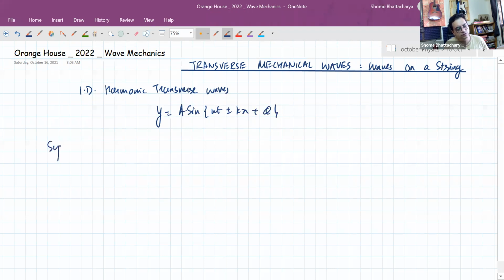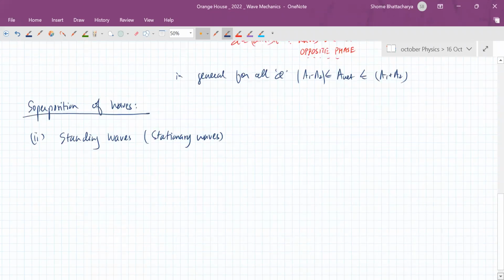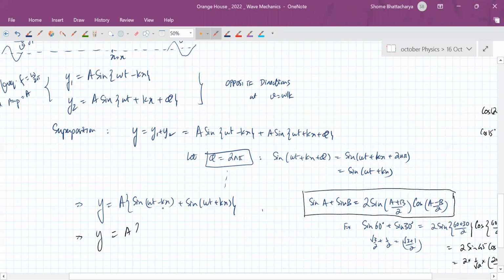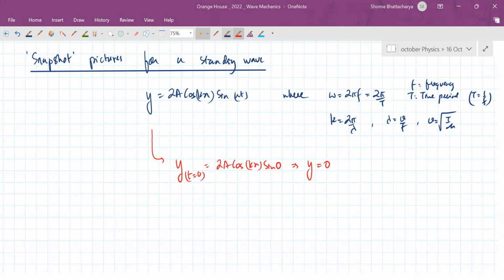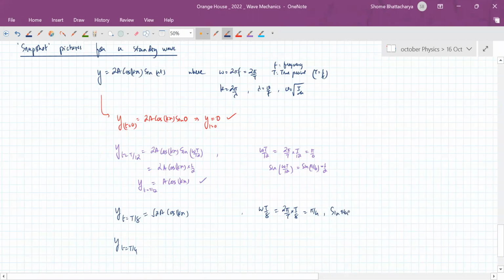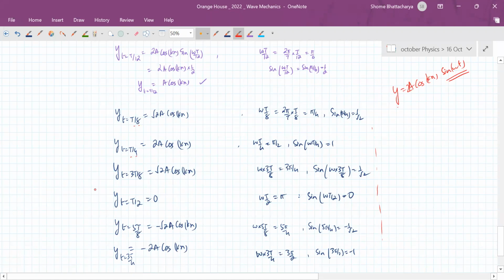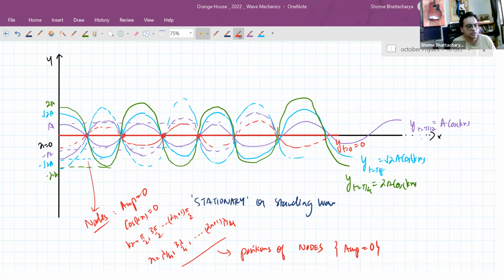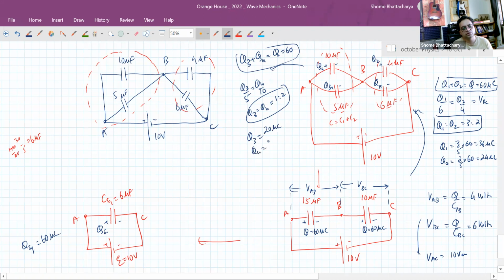Wave Mechanics,11th,Orange House(20-22),Date-16-10-21,By-Shome Bhattacharya